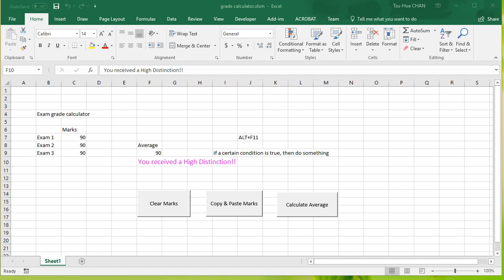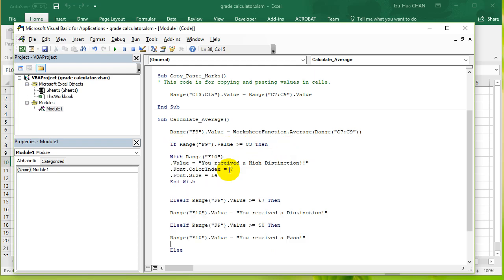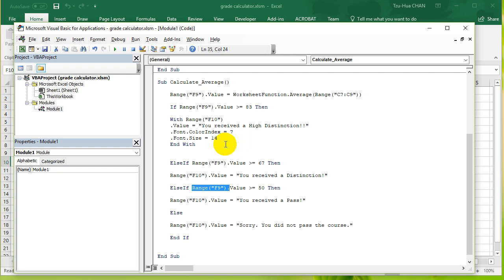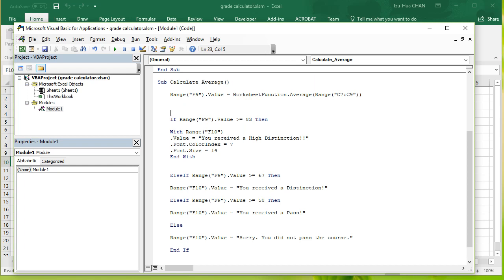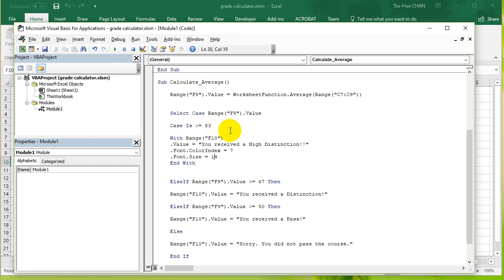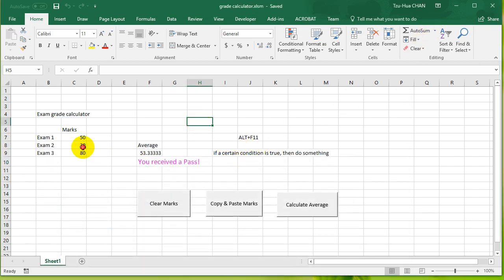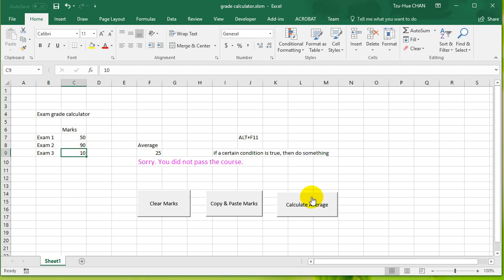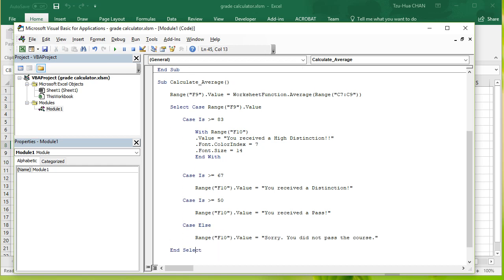VBA Excel 2016 Lesson 8 - Select Case statement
In this lesson we experiment with changing our If Statement to a Select Case statement, reducing the number of times the same code is typed and thus makes our code more efficient.